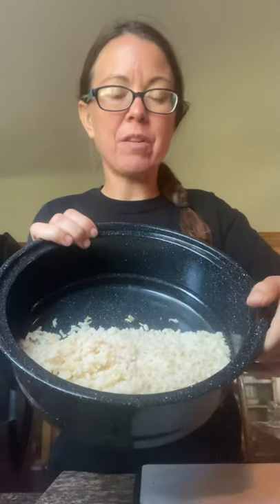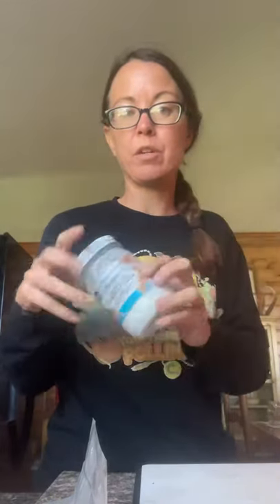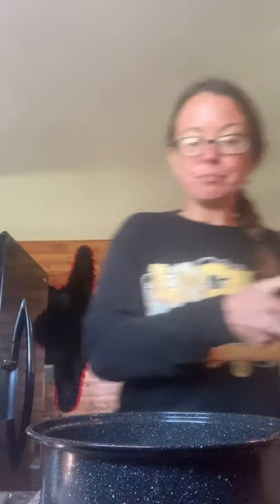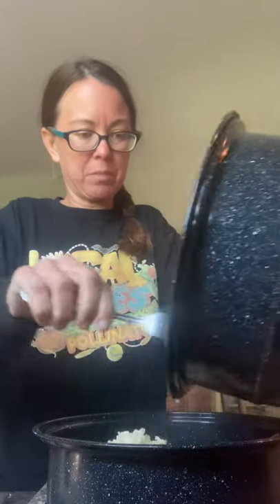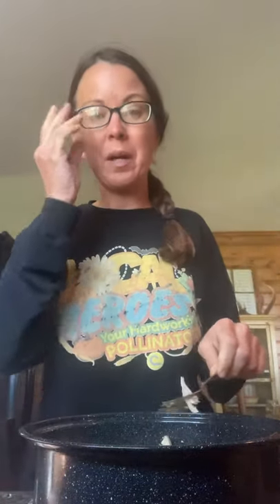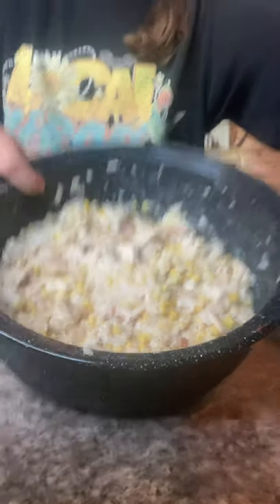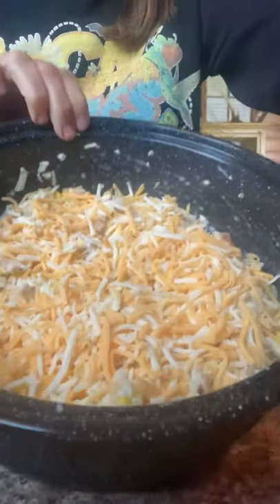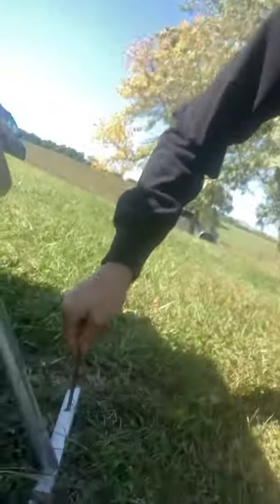Cheesy chicken corn and rice casserole in sun oven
I cooked the chicken and brown rice ahead of time in the sun oven. I left them out almost 3 hours and they were still moist. The sun oven is great for that. Then I cut Up the chicken and mixed it with the rice. Then I added milky corn, dollop of plain yogurt, salt and pepper. Then topped with cheese. I put it back in the sun oven for 30 min at 300*
It was really good
You can add anything you like to it : peppers, onions, garlic, peas etc options are endless